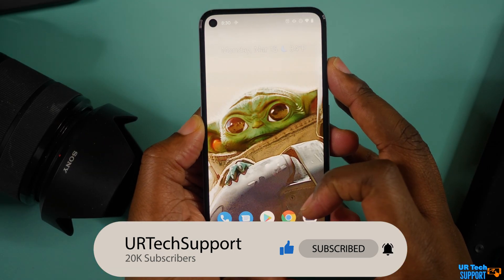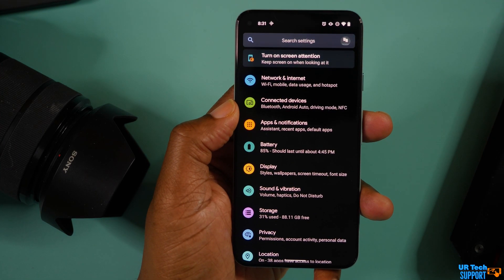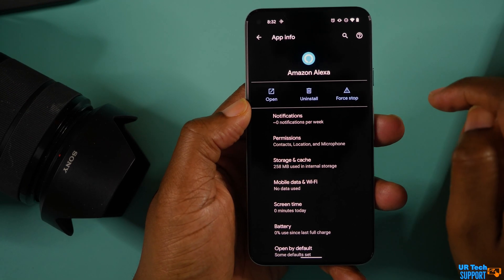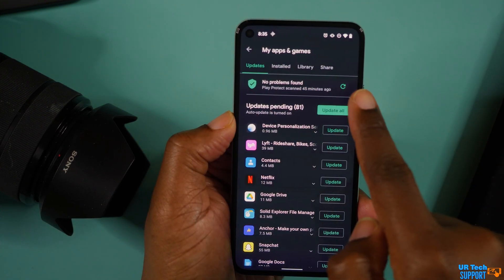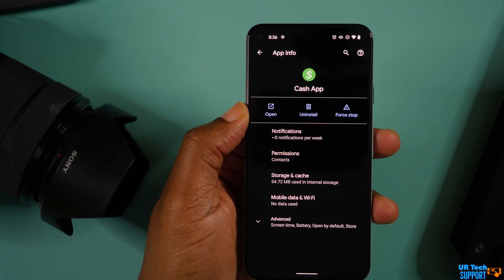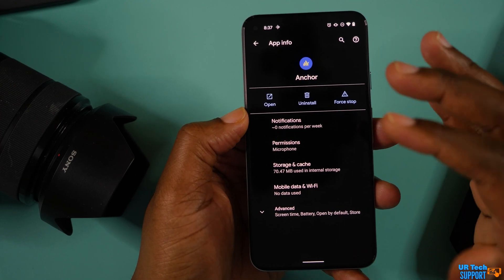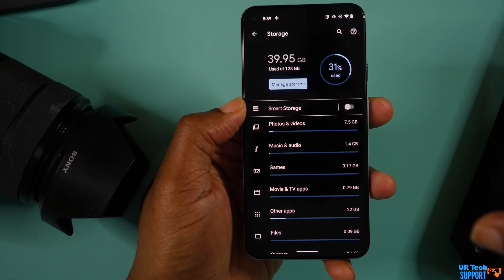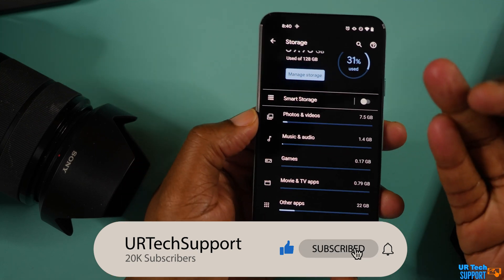How To Fix Your Apps Crashing On Android In 8 Steps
google apps crashing? apps keep closing on your android this is the video for you here we will show you how to how to fix apps crashing in  8 steps so you can troubleshoot the issue on your own.

How to Get the Best tech videos on Youtube in 2 steps

My Setup:
Blue Yeti USB Mic

- NEW HERE? -
It is our attempt at creating a different type of YouTube channel. Think of us as your personal tech support channel. It has become really easy to find reviews and previews of new devices, but can be a little more difficult when it comes to finding answers for features and support issues you may have, that’s where we hope to provide some help. This channel will offer Quality support videos for the everyday user, we'll try to answer mobile support questions, tablet support questions, laptop support questions, computer support questions, and software support questions. Along with some tech walkthroughs, and how-to's we hope to help you master your tech devices, and answer a lot of the questions you have about your current and future devices.